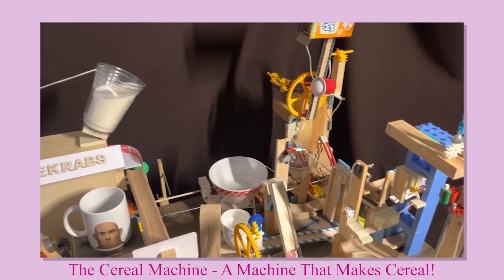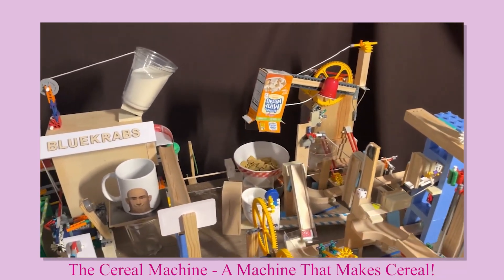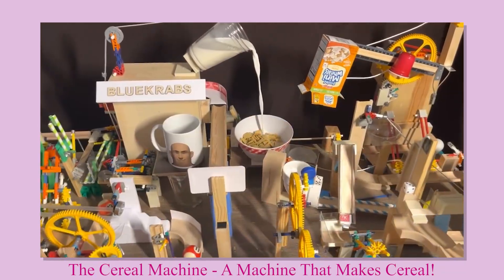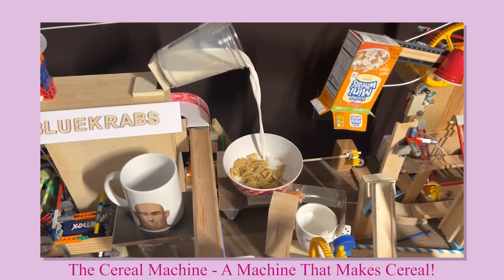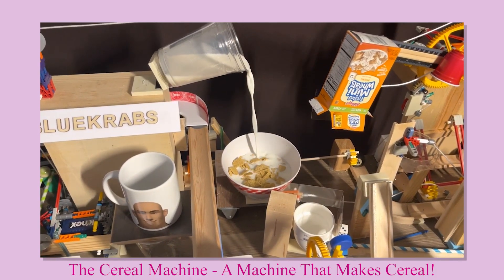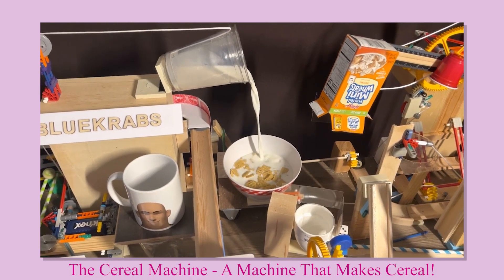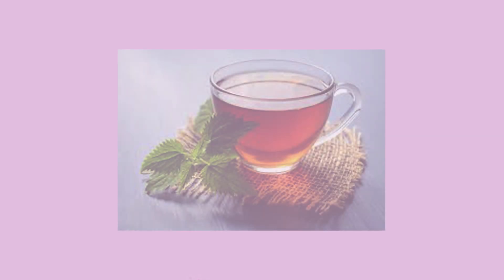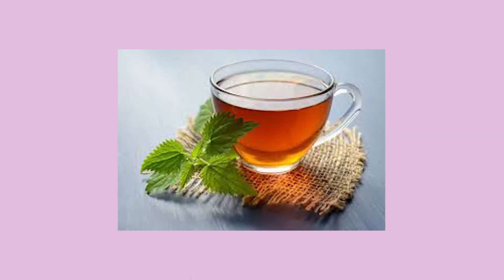The Tea Making Machine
HELOOO! this machine is a bit more chill than my last one :3 im pretty proud of it. This took a lot of time to make and each section went through a ton of redesigning and planning, so I really hope that all the effort put into this paid off.

The part of this machine that ended up failing the most was the swinging tea bag trick, it's just one of those tricks that takes luck to get right, the other trick that failed the most was the water pouring trick. For some reason the drill that I used loved to go at different speeds depending on how long its been since the string holding down the trigger was tuned. That drill had to be adjusted for each take, I didn't want it to go too fast as that would cause the water to rush out rapidly and it would spill too much of it out, causing the machine to look chaotic.

What is something that I think I improved upon with this machine? Personally, I like to think that I improved on organization in this machine. My previous machines had a few tricks that overlapped with other ones and it was sometimes hard to see some tricks. Also, I think this machine did a better job at being more tea-themed. Each trick has something to do with tea, the tricks aren't just random machine tricks, not saying that the tricks in Cereal Machine were bad, they just weren't that themed. I'm also proud of the update this machine has brought to my style. It's not too crazy of a change but this is my first machine to use those 3D printed tracks that I made a while ago!! I'm happy yall get to see them here :3

anyhow i cant think of much else to talk abt so ask me if you have any questions in the comments